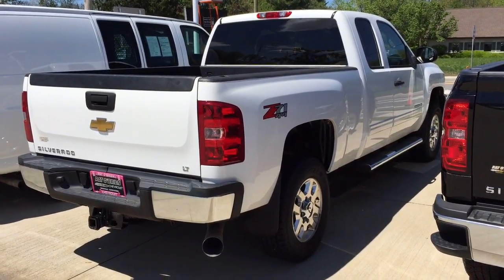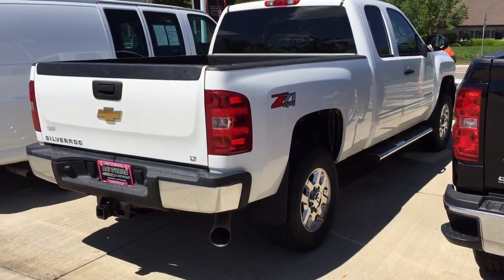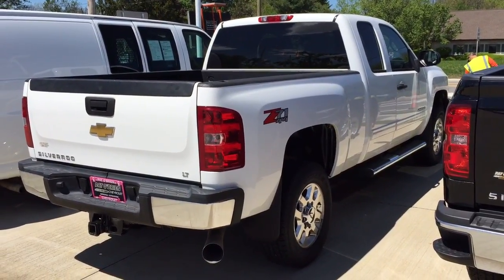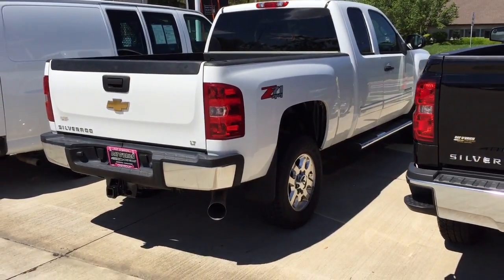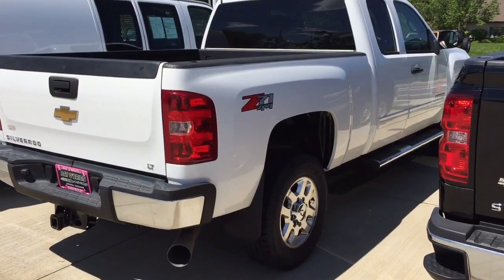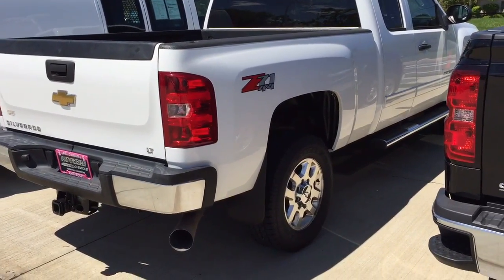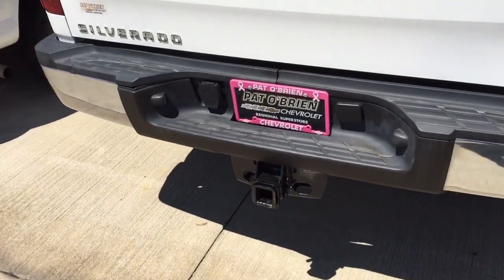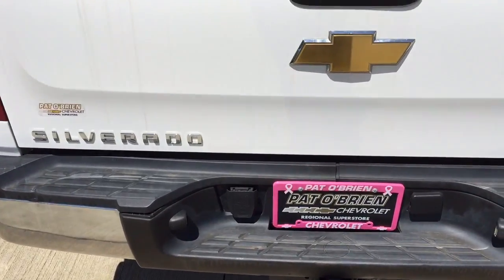Your new Silverado John!